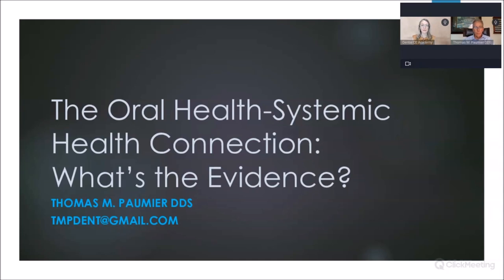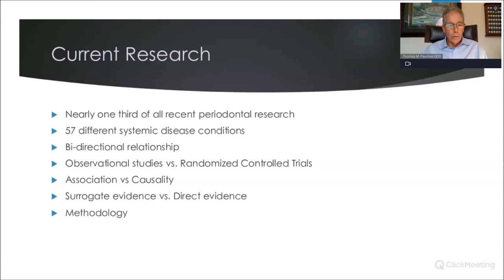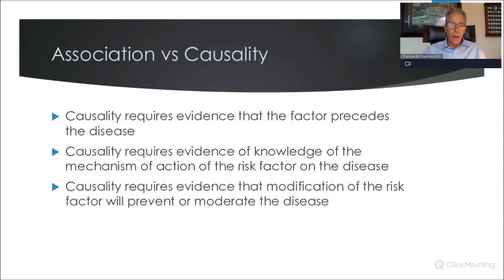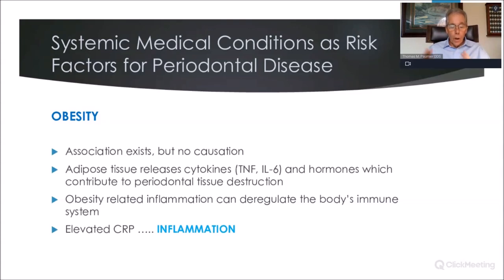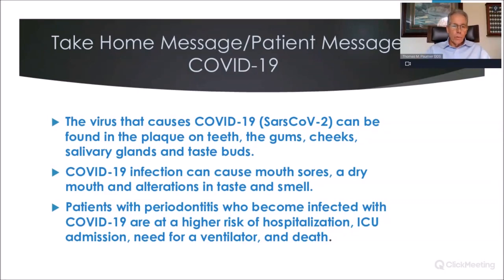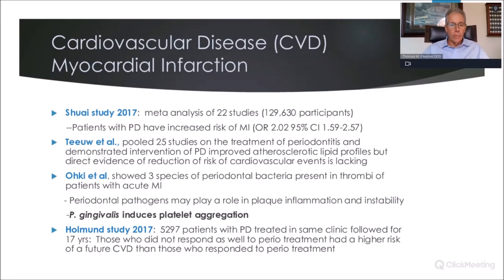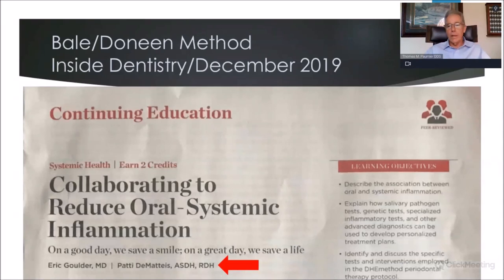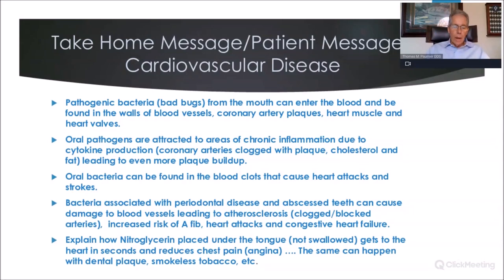Oral Health - Systemic Health: What's the Evidence? Free Dental CE Webinar. DentalCEAcademy.com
This is a Free Dental Continuing Education Course Online proudly presented  by Dental CE Academy.

Dentists, Dental Hygienists and Dental Assistants can visit the Dental CE Academy website, and complete this On Demand course for CE Credit at no charge

TITLE: THE ORAL HEALTH - SYSTEMIC HEALTH CONNECTION: WHAT'S THE EVIDENCE?
COURSE FEE:  Complimentary Access
CREDITS: This continuing education activity is designated for 2 credits
DURATION: 2 Hours
AGD PACE SUBJECT CODE:  010 Basic Science
MODE: Electronically Mediated | Recorded webinar October 20, 2023. Review December 31, 2023
SPEAKER: Dr. Thomas M. Paumier DDS (Bio Below)
SUPPORTED BY: Perio Protect LLC
AUDIENCE: Dentists, Dental Hygienists, Dental Therapists, Dental Assistants
DESCRIPTION: Nearly every week the mainstream media has articles which discuss the connection between oral health and overall health. Patients and dentists alike are confused about what is fact and what is speculation. A review of evidence based methodology and how to critically evaluate the literature will be discussed. This course will present the latest evidence supported by credible scientific studies to help dentists understand how oral health impacts general health and how systemic medical conditions impact oral health. An overview of the interrelationship between periodontal disease and COVID-19, diabetes, cardiovascular health, stroke, cancer, pregnancy, respiratory diseases, rheumatoid arthritis, and Alzheimer’s disease will be discussed.

LEARNING OBJECTIVES:

1. Discuss the latest scientific evidence on how oral health impacts general health
2. Describe the interrelationship between periodontal disease and many systemic diseases
3. Explain how to distinguish credible scientific data from poorly done studies with questionable conclusions

About the Speaker: Dr. Thomas M. Paumier, DDS is a cum laude graduate of The Ohio State University College of Dentistry class of 1987 and completed a GPR at St. Elizabeth Medical Center in Youngstown, Ohio. He has been in private practice in Canton, Ohio since 1988. He is on the faculty of the Cleveland Clinic Mercy Hospital GPR in Canton and is a Fellow in the International and American College of Dentists. He was a member of the ADA and American Academy of Orthopedic Surgeons expert panels who wrote the Clinical Practice Guidelines and Appropriate Use Criteria for Antibiotic Prophylaxis for Prosthetic Joint Patients. He also was a co-author of the ADA Clinical Practice Guideline for Appropriate Antibiotic Use for Odontogenic Infections and was the 2019 recipient of the ADA Evidence Based Dentistry Clinical Practice Award. He was one of 6 dentists appointed to the ADA Dental Practice Recovery Task Force during the COVID-19 Pandemic. He regularly lectures to dental residents and students at Case School of Dental Medicine and NYU Langone Medical Center. He is vice chair of the Cleveland Clinic Mercy Hospital Board and Chairman of the Cleveland Clinic Mercy Development Foundation. He is a past president of the Ohio Dental Association.